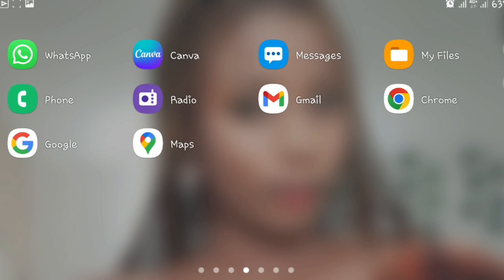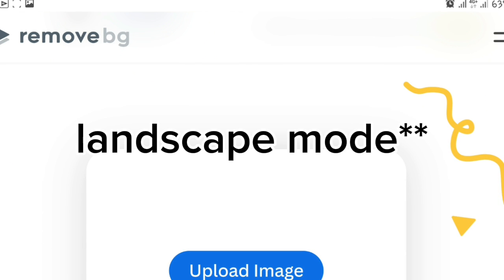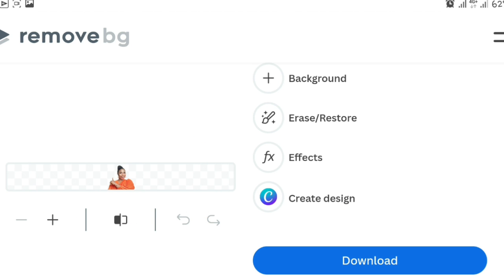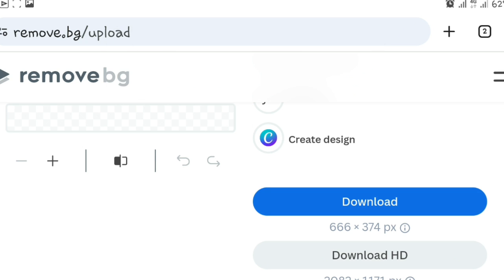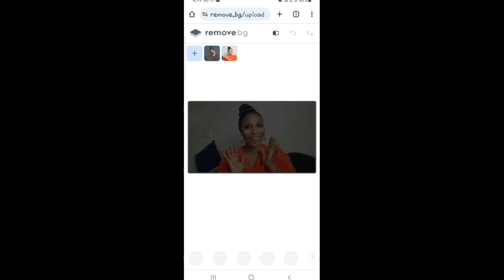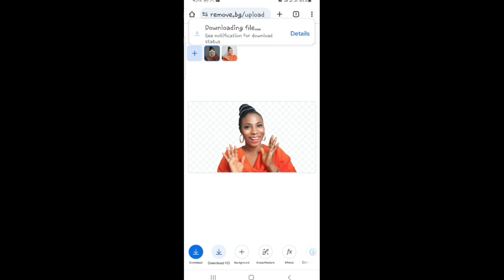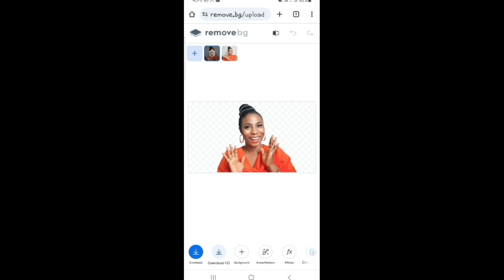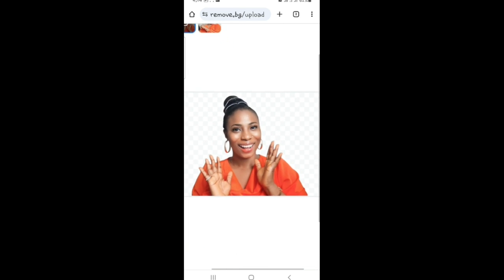Chrome Hacks: Easily Remove Backgrounds Like a Pro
In this video, I’ll show you how to easily remove backgrounds from any image using Google Chrome! No need for expensive software—just your browser and a free tool! This step-by-step guide will help you create transparent backgrounds for your photos in minutes. Perfect for thumbnails, design projects, or social media posts. Watch till the end for some bonus tips!